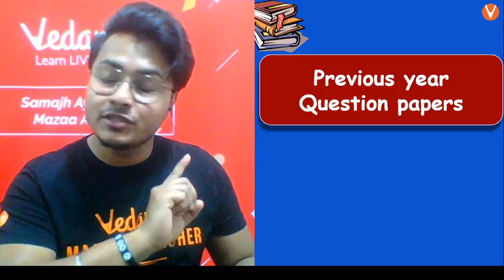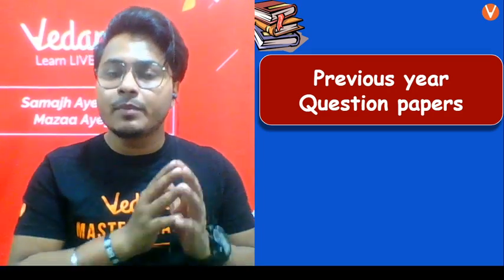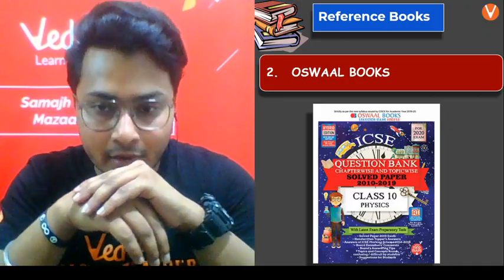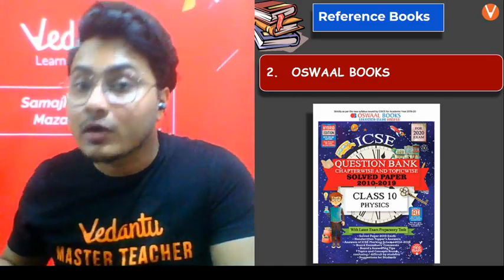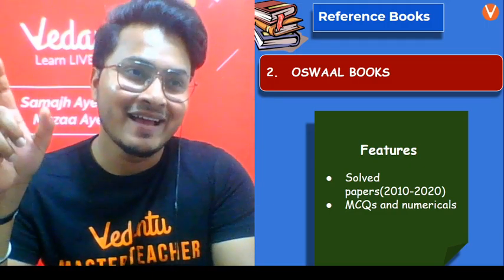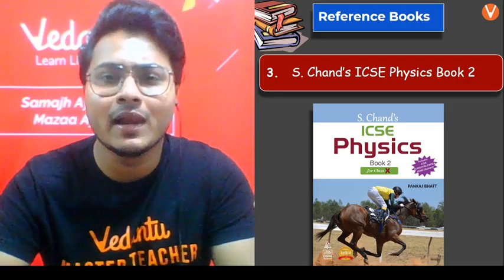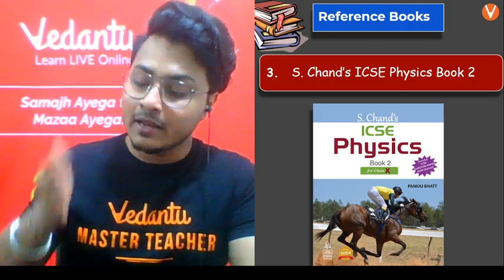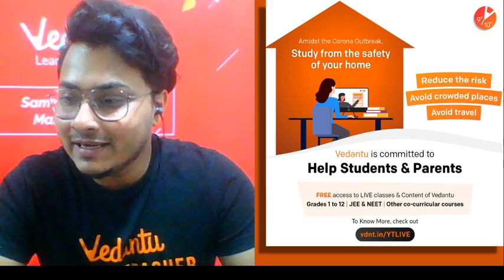ICSE X: Best Books to Refer for ICSE Class 10 Physics | Books, References & Preparations | Vedantu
ICSE X: Best Books to Refer for ICSE Class 10 Physics | NCERT Books, References & Preparations |  Academic Year 2020-21 @vedantucbse10th Are you wondering about the best reference books for ICSE Class 10 Science Physics for 2020-21? Abhishek sir will recommend some reference books for Physics subjects. Students preparing for ICSE Class 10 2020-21 Academic Year should check this complete book list.

✅ Session PDF for "ICSE X: Best Books to Refer for ICSE Class 10 Physics" ➡️